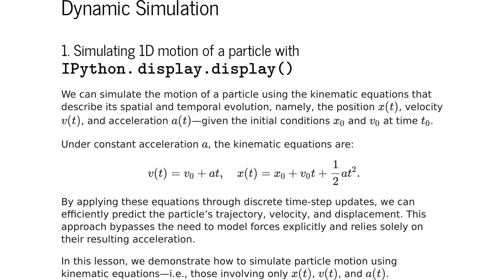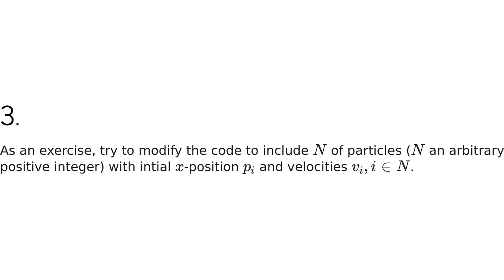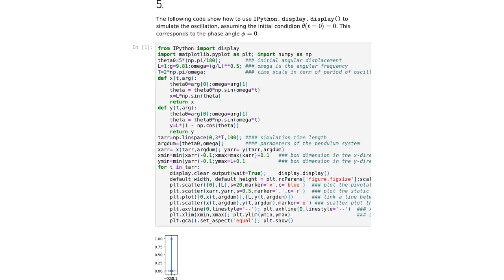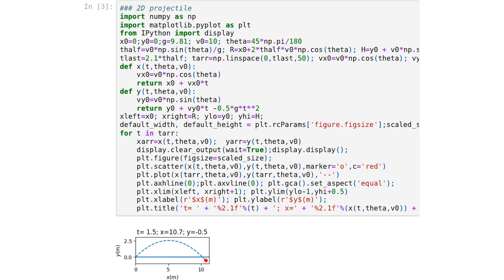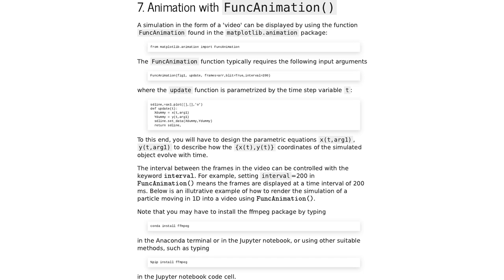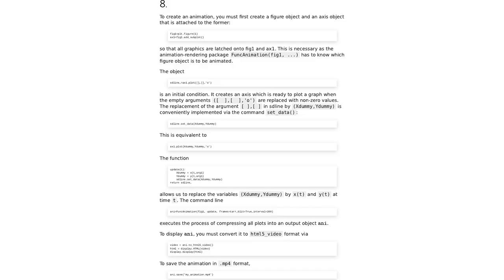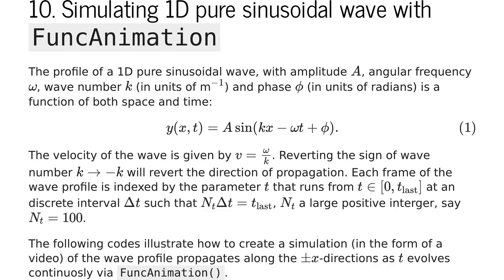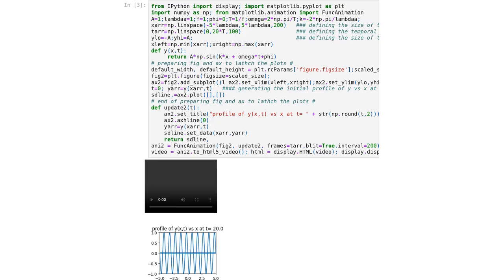Lesson 11-1 Simulation